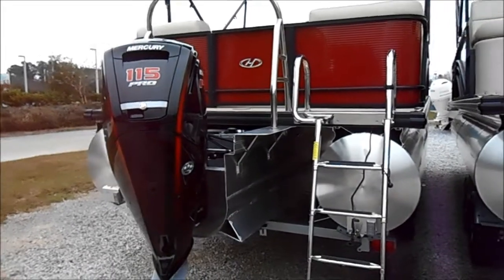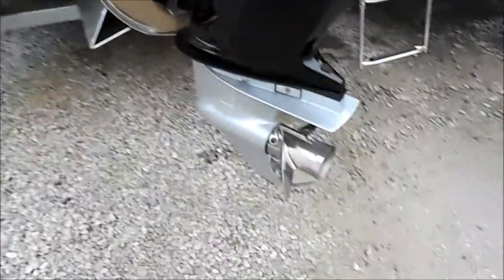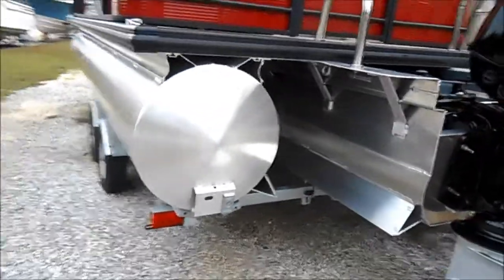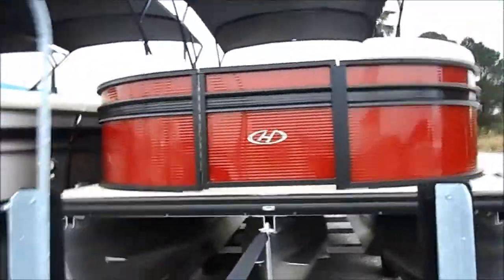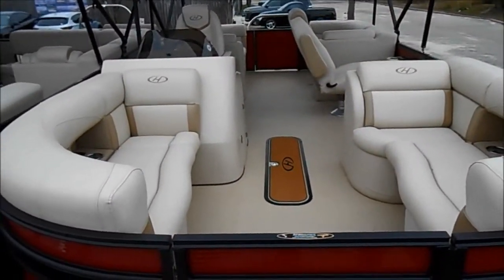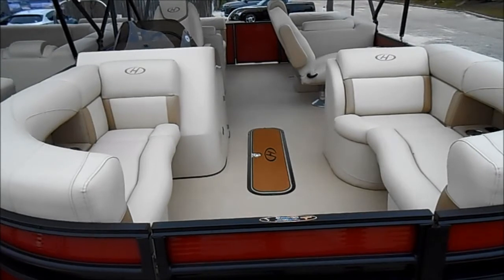2019 Harris Cruiser 210 For Sale at MarineMax Gulf Shores, AL